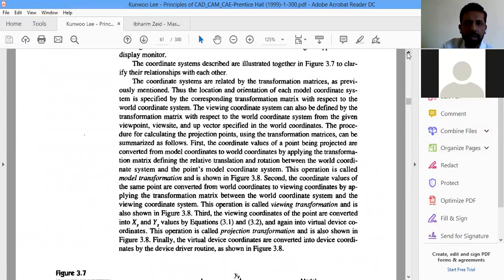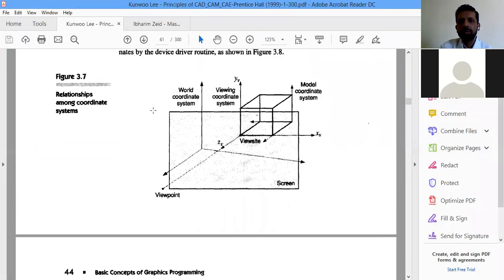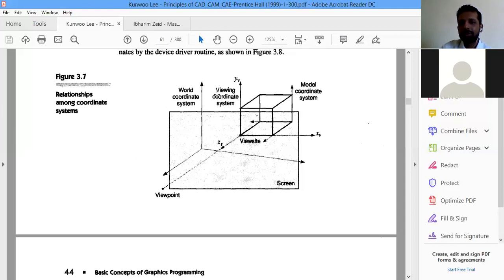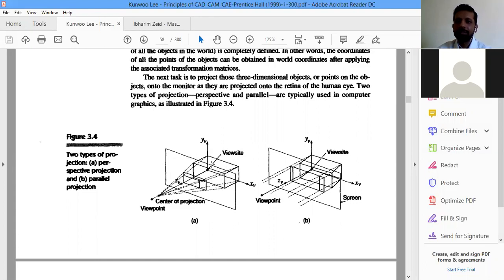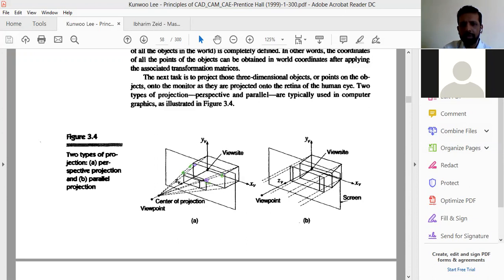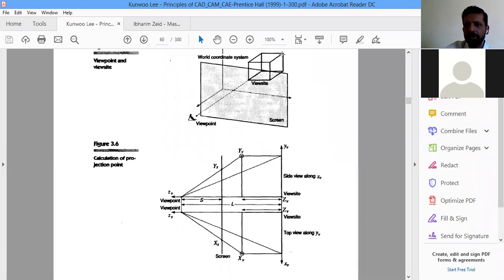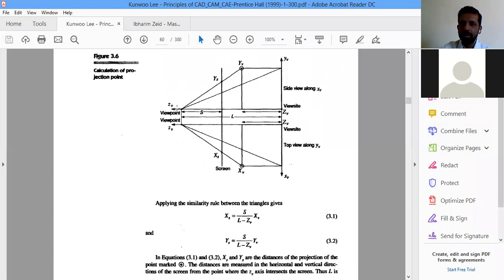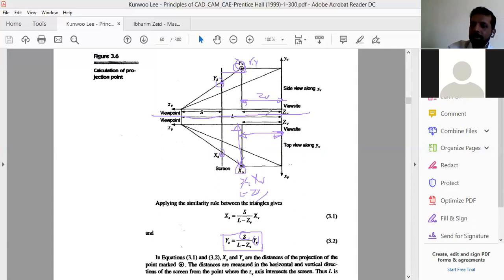II MTech CAID SG 01 04 2020